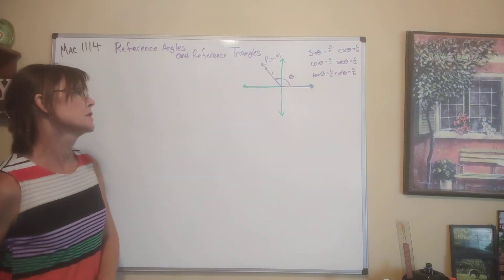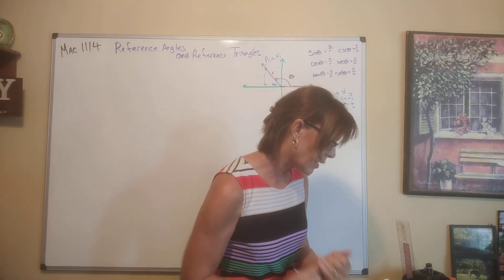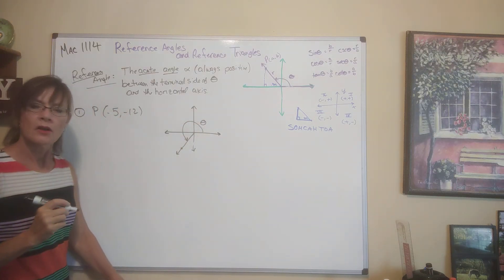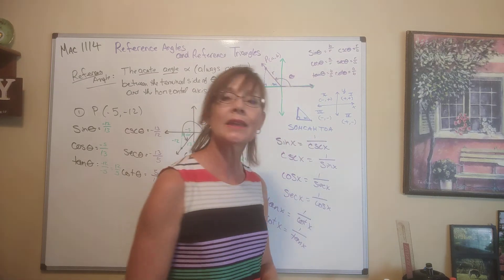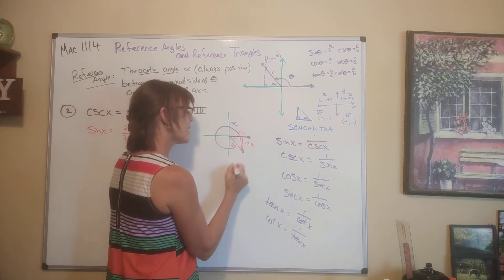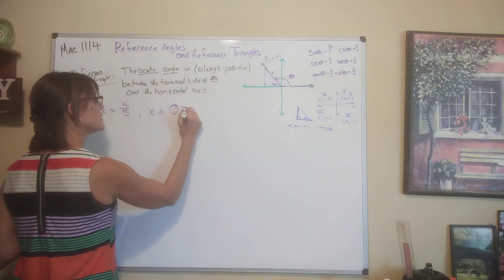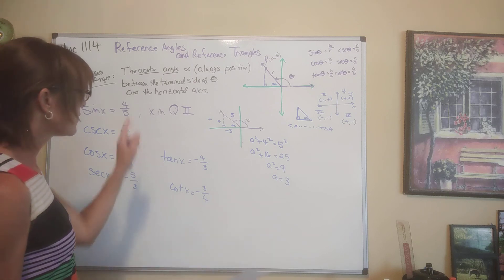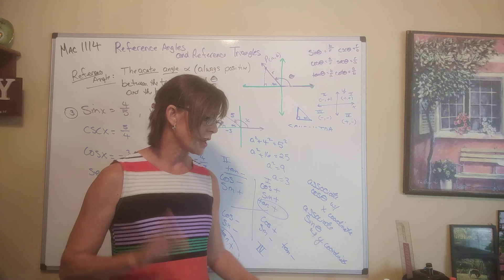Reference Angles and Triangles